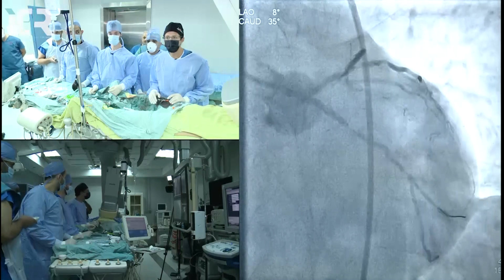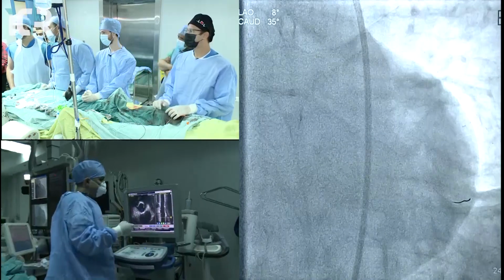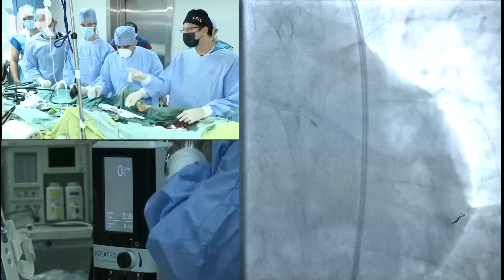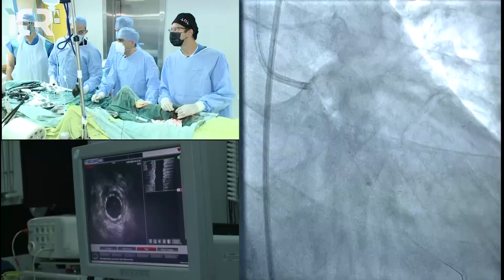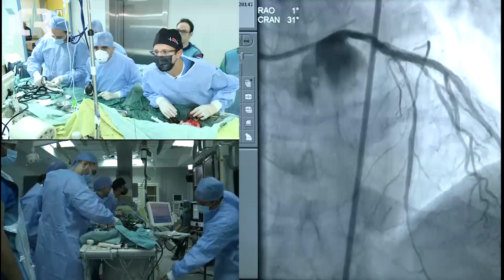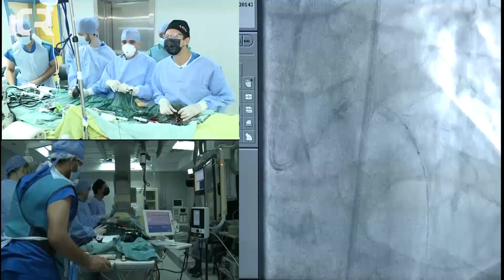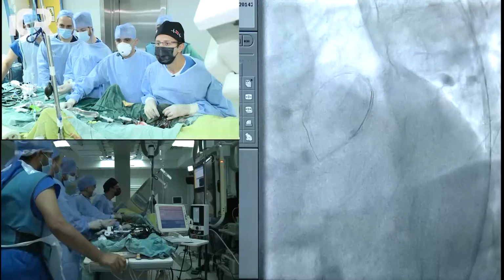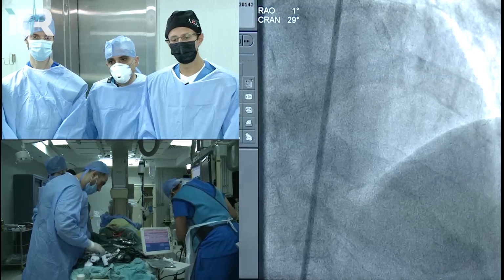Rotablation live in a box case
Complex case of balloon uncrossable & balloon undilatable lesions done by Rotablation & IVUS guidance